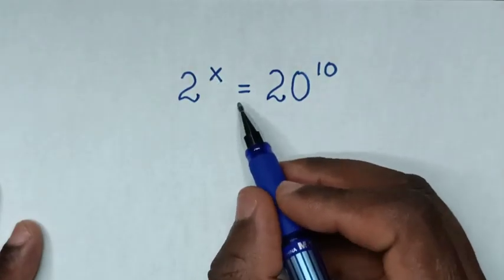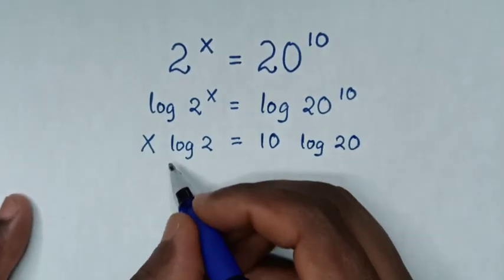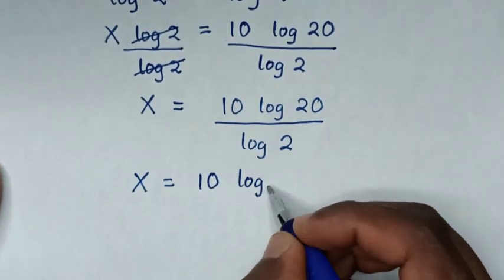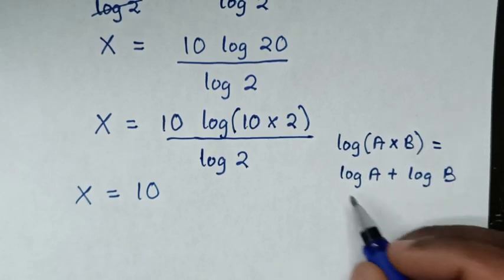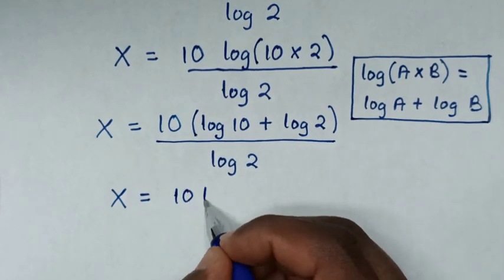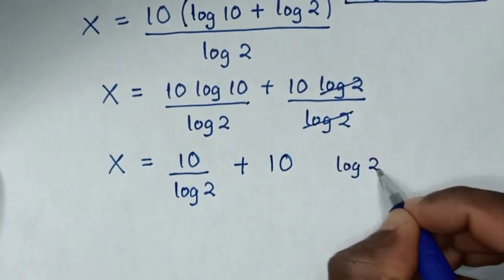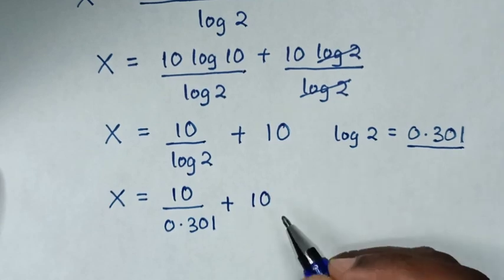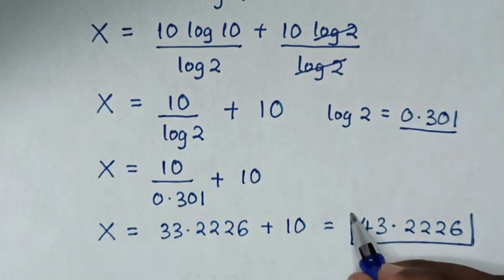A Nice Exponential Problem • Basic Mathematics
How to solve for x in this 2^x=20^10 exponential equation